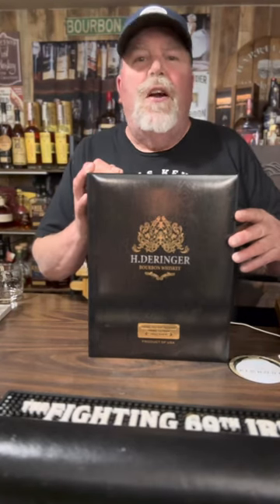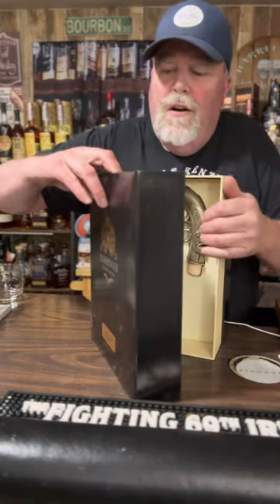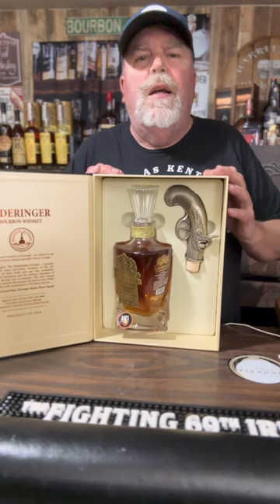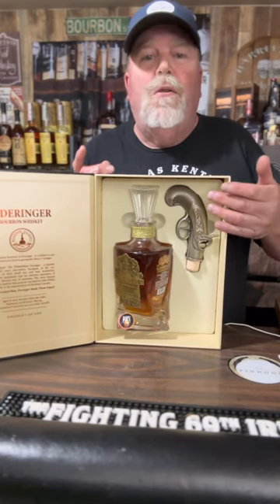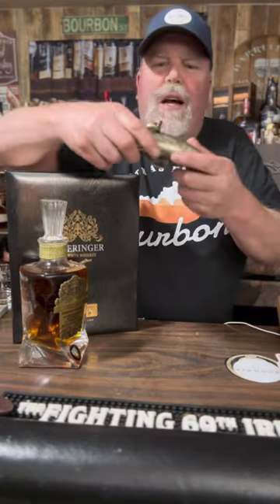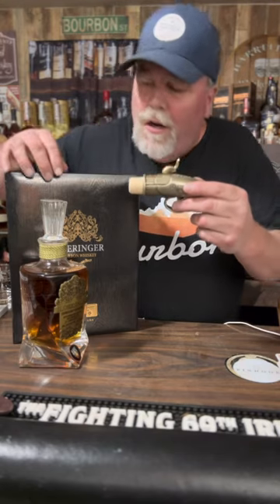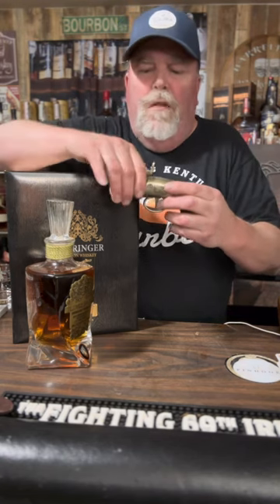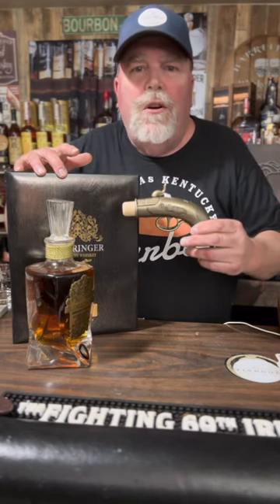AMAZING BOTTLE AMAZING CORK🥃deringer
Tasting my six favorite barrel proof Wheated bourbons for spring. From everyday drinkers to unicorns. Cheers everybody🥃